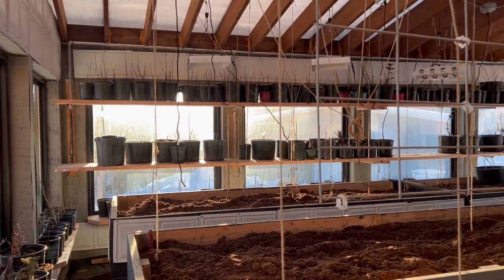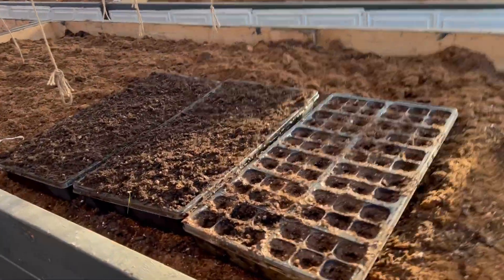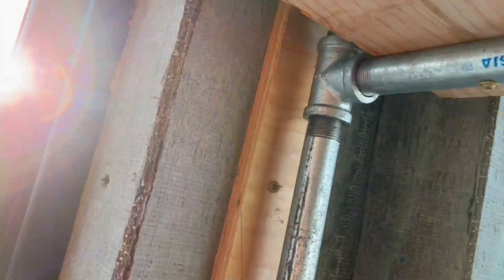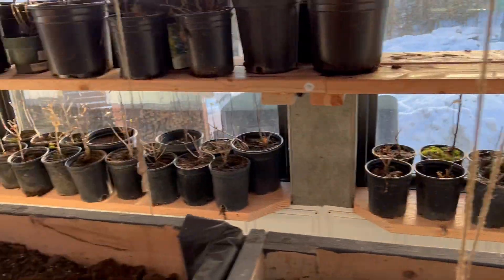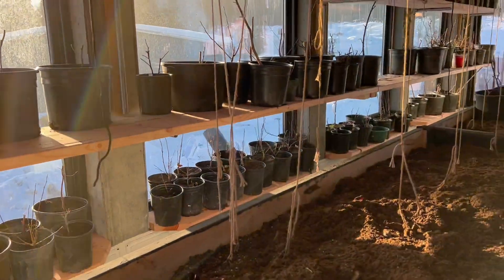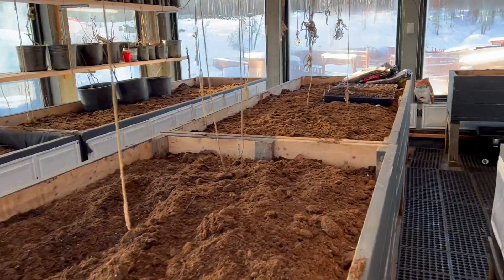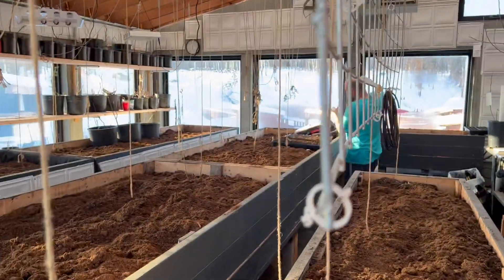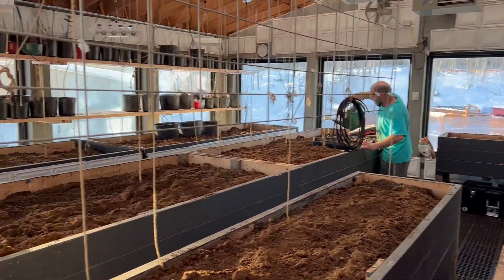Diversifying the farm and ranch in Alaska. So far, beef, chicken and pork but this year vegetables!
The key for the survival of the small farmer, in my opinion, is diversity.  So, in addition to meat, we are going to fire up the market garden and greenhouse this year to see what sells and if we can make money at it.